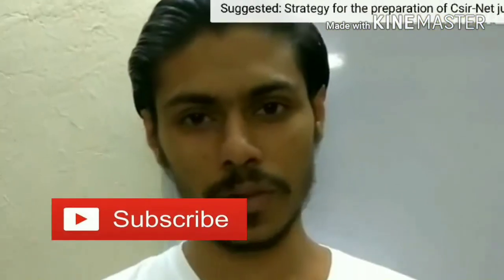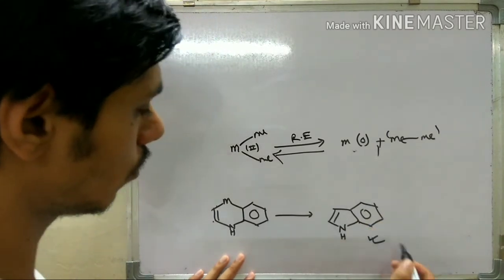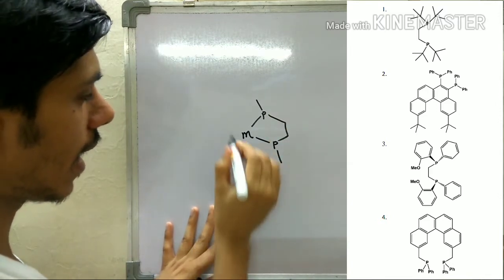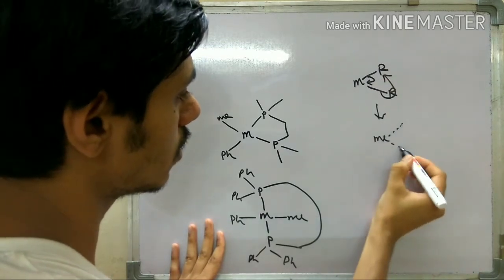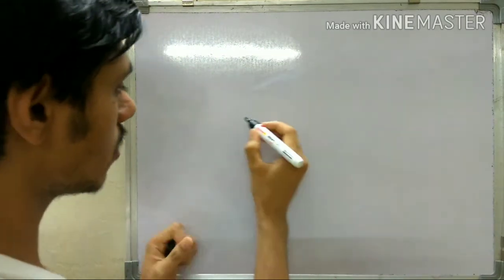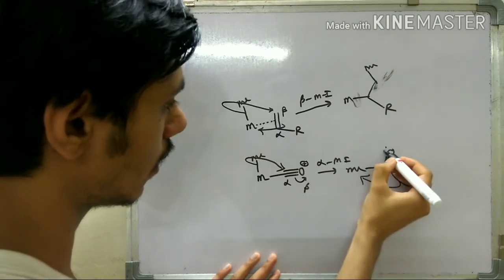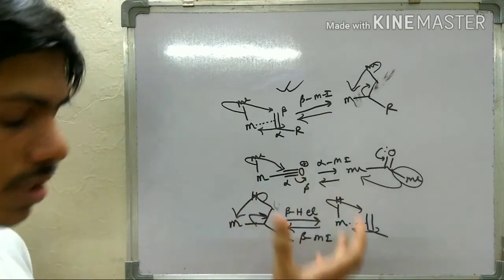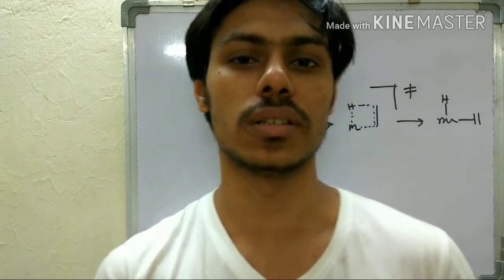Organometallic compounds part 2 : reductive elimination, migratory insertion